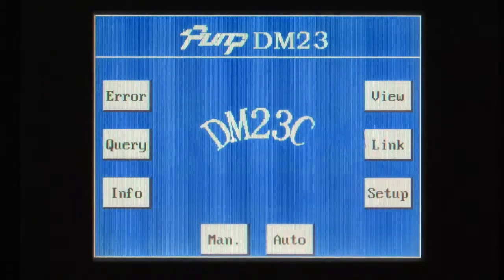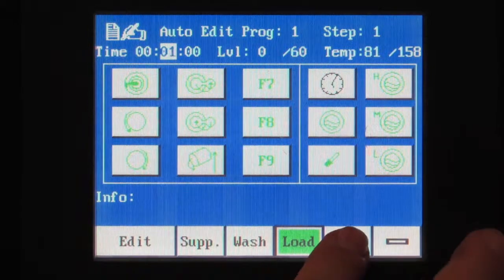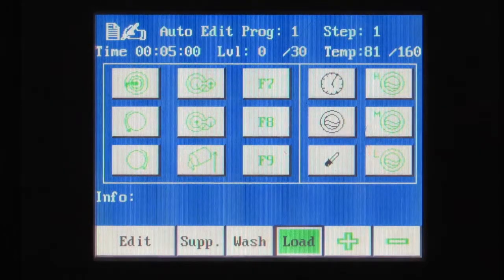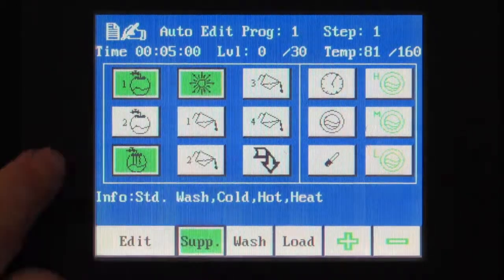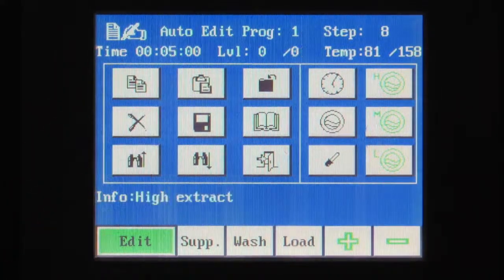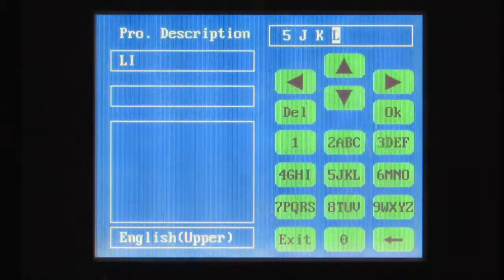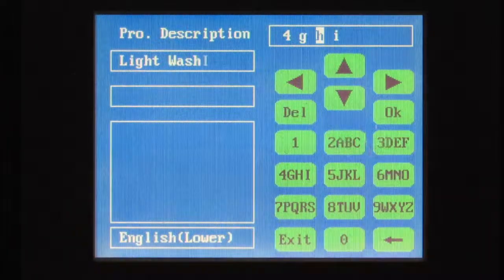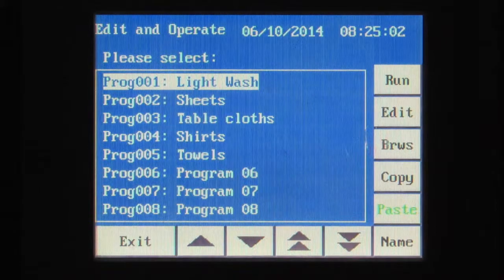Formula Programming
This video is about Formula Programming